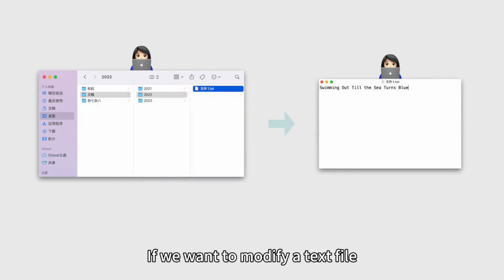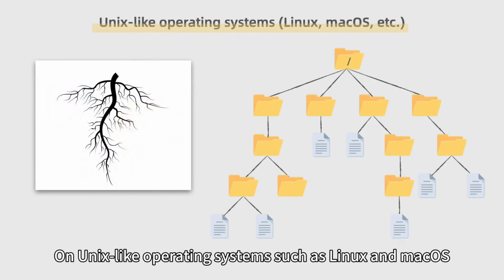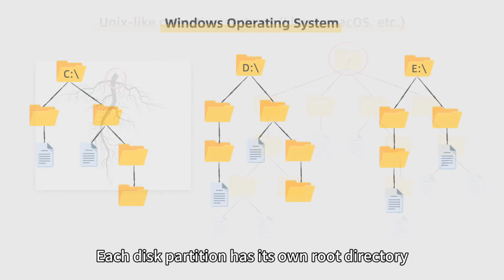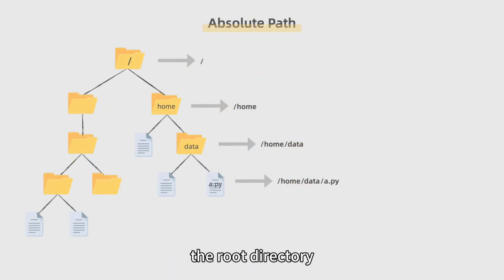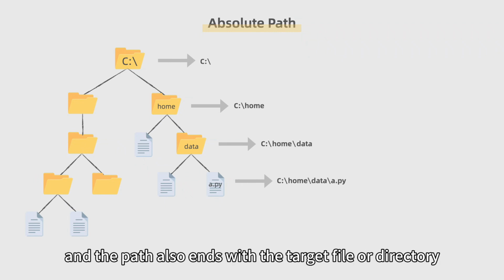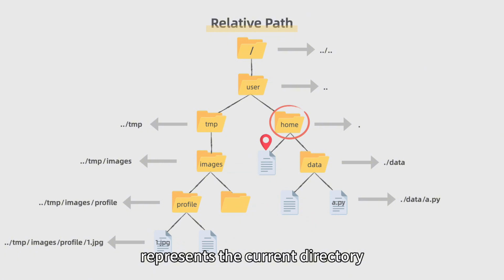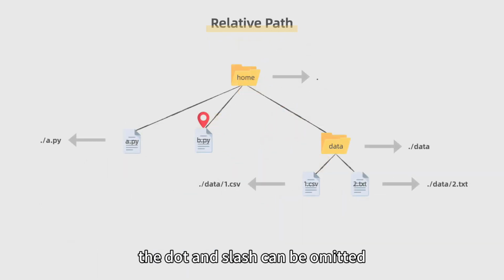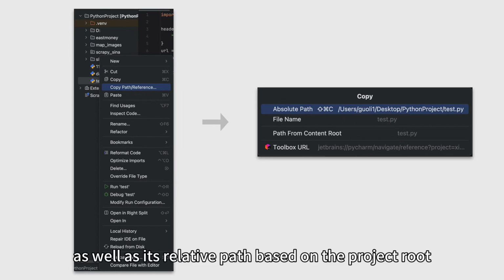Absolute vs Relative Paths in Python | Python Animated Course 30